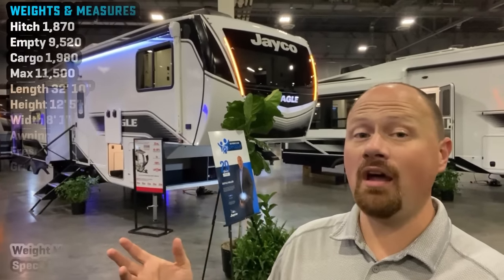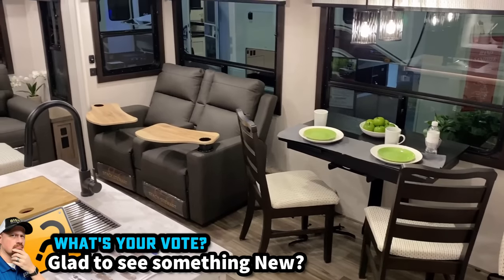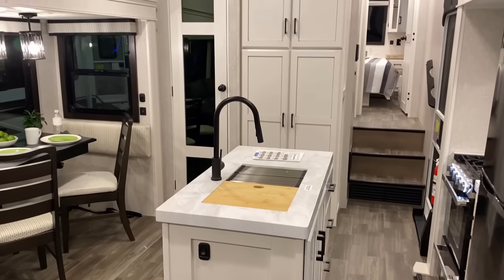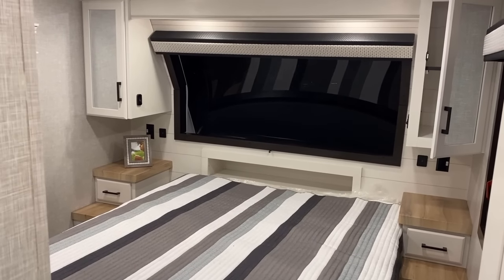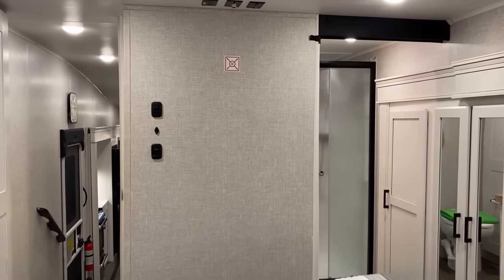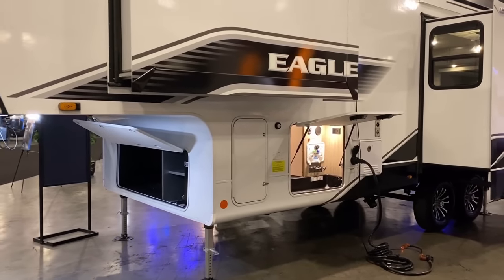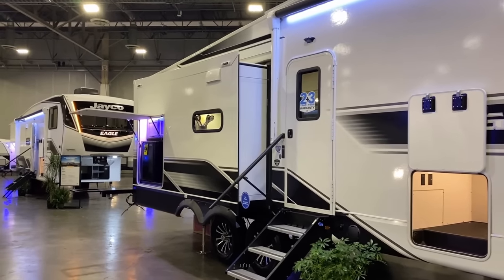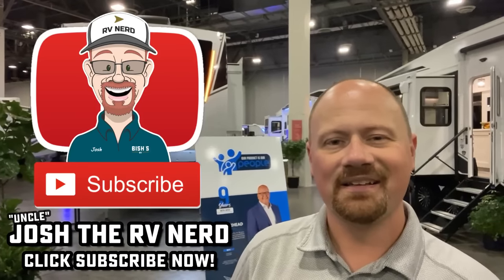Compact & Mobile Meets Luxury!! 2024 Jayco Eagle 28.5RSTS Fifth Wheel RV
2024 Jayco Eagle 28.5RSTS Couple's Camping Fifth Wheel RV

Weights & Measures:
Hitch 1,870
Empty 9,520
Cargo 1,980
Max 11,500
Fresh 81
Gray 82
Black 45
LP 60
Solar 200w

00:00 RV Overview
02:13 Interior
05:45 Seats & Storage
07:55 Bed & Bath
11:25 Road Mode
13:24 Exerior
18:06 Subscribe Now!